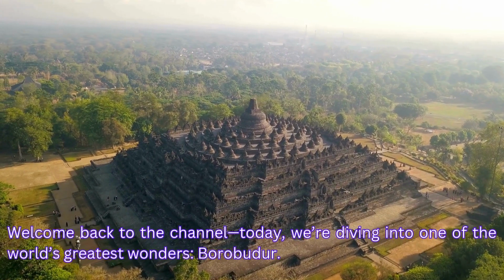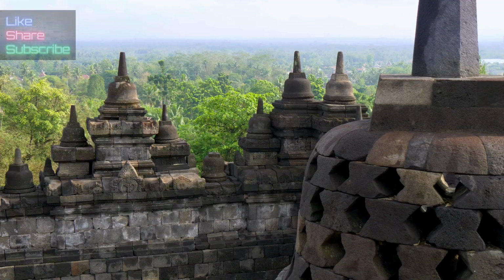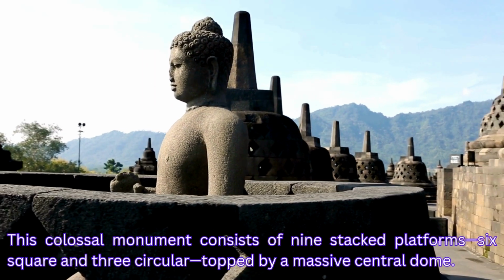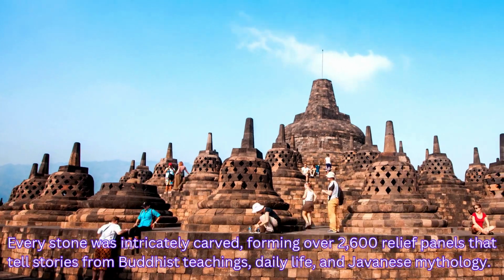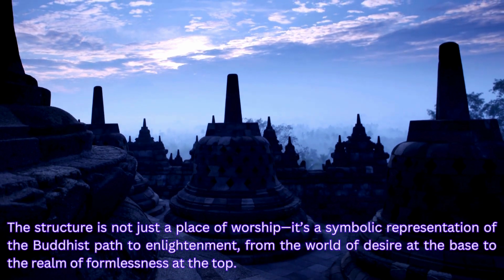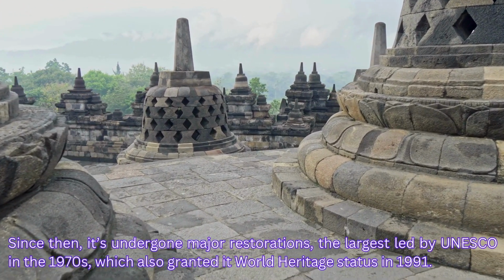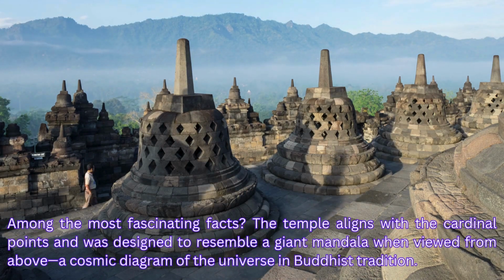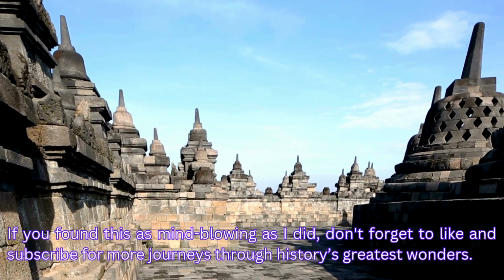Borobudur Temple: Ancient Wonder of Indonesia | Majestic Buddhist Monument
Discover Borobudur, a stunning Buddhist temple nestled in Central Java, Indonesia. Built in the 9th century, this UNESCO World Heritage Site is an architectural and spiritual marvel, featuring 2,600 detailed relief panels and 504 serene Buddha statues. Explore its history, symbolic design, and remarkable rediscovery after centuries of being hidden in jungle. Join us as we dive into one of Southeast Asia’s most awe-inspiring archaeological treasures.